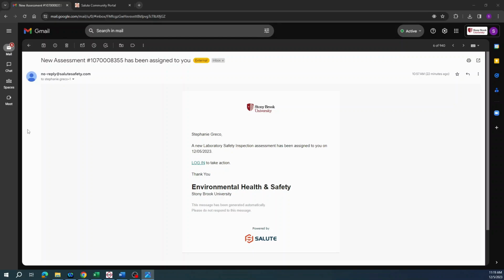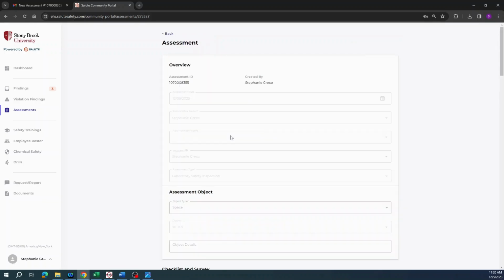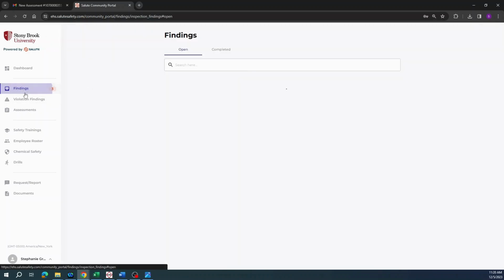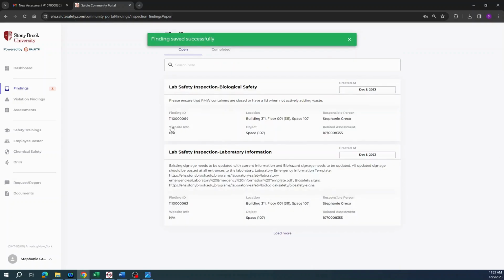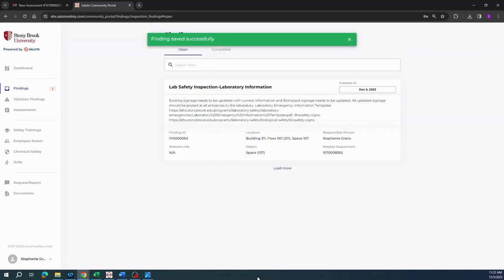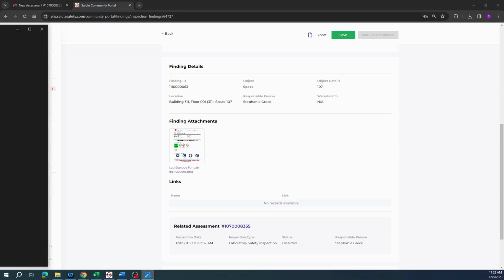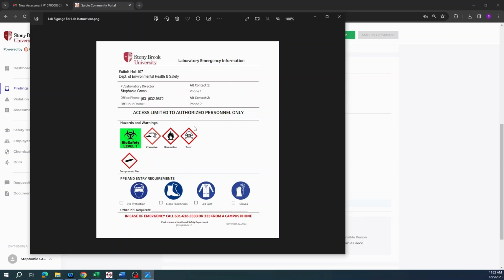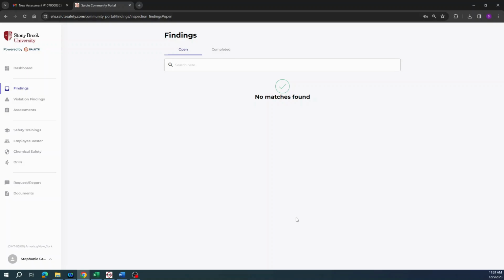How-To: Laboratory Safety Inspection